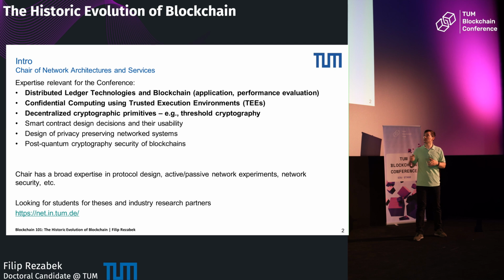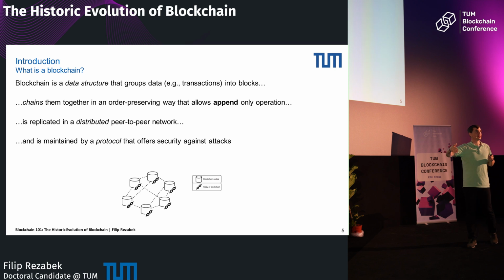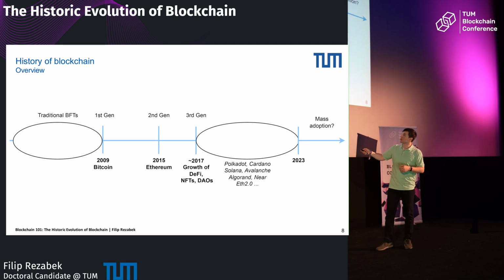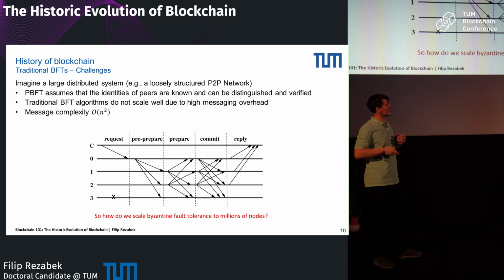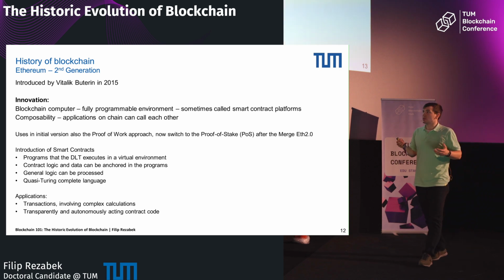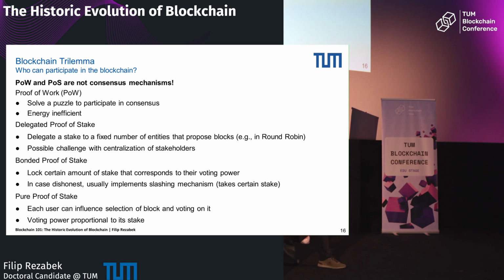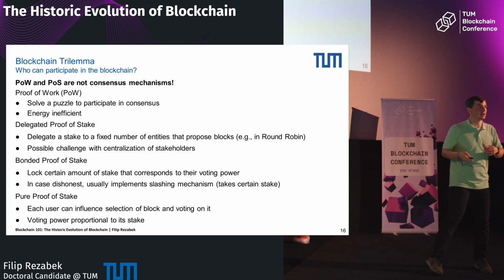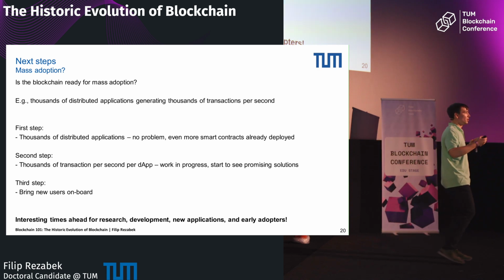The Historic Evolution of Blockchain - TUM Blockchain Conference 2023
As part of the TUM Blockchain Conference, Filip Rezabek gave a talk about the historic evolution of blockchain. The evolution of blockchain technology has been marked by its pursuit of decentralization, underpinned by robust consensus mechanisms. These mechanisms, including the widely-recognized Proof of Work (PoW) and Proof of Stake (PoS), serve as the bedrock, ensuring both integrity and trustworthiness within the network. As we trace the historical trajectory of blockchain, we will unravel the complexities of these consensus models, equipping attendees with a comprehensive understanding of the principles that have shaped decentralized systems.
To find more informations about the TUM Blockchain Club, check out our